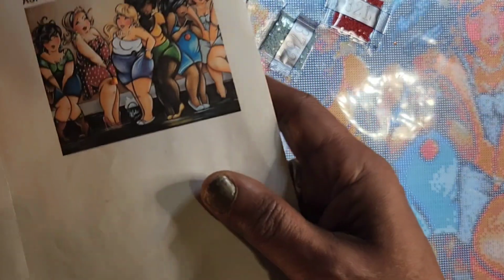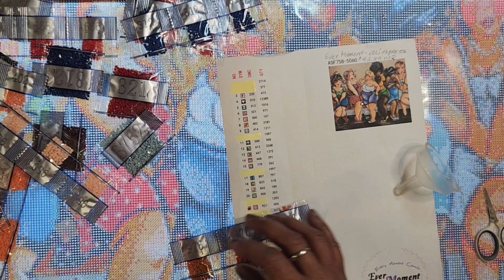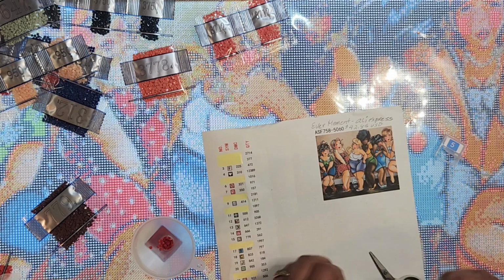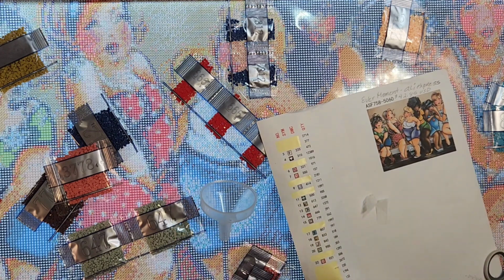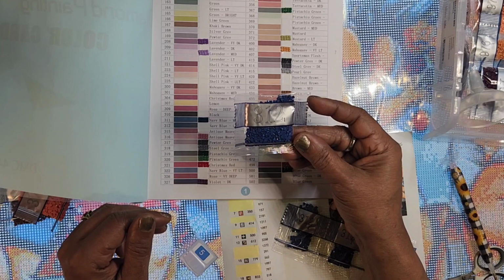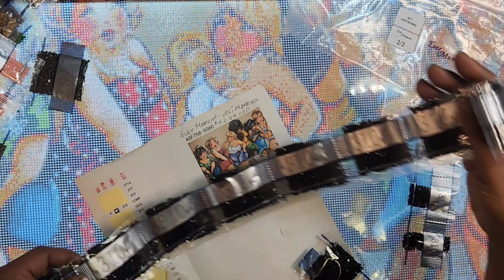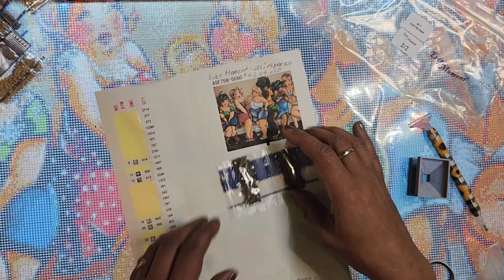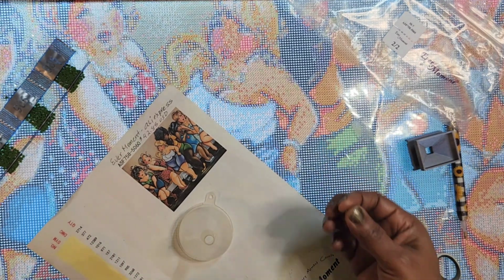Diamond Painting| WIP & Kit | dpbigbutts24 | A Kitting Up & Color Study video Part 2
The kitting up continues.